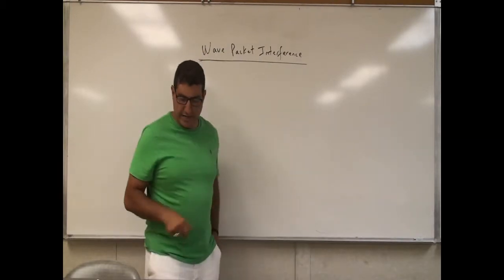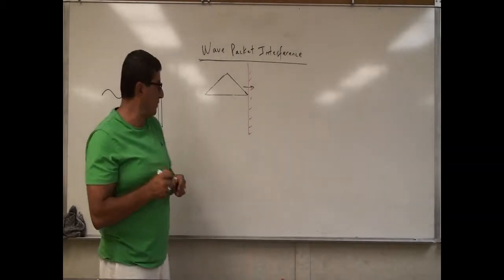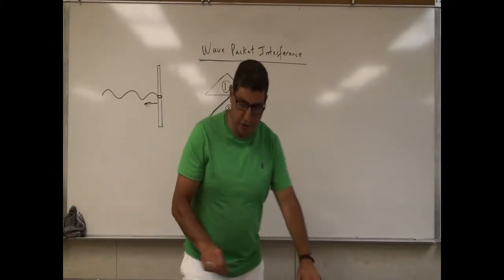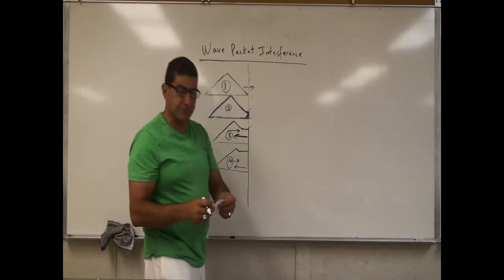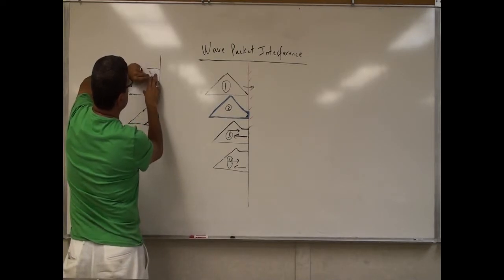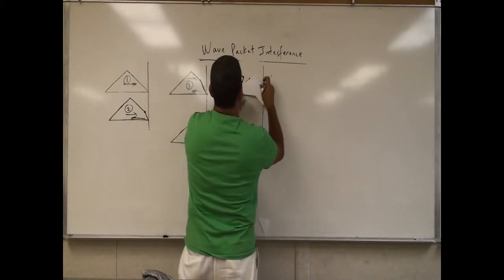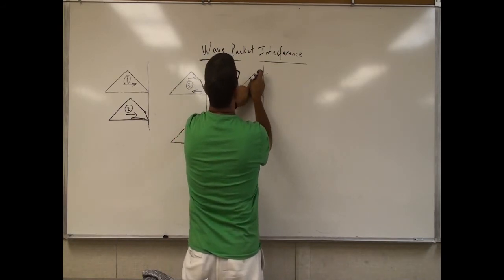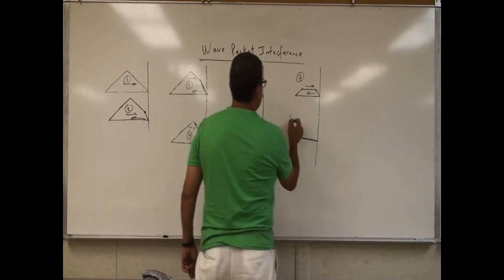Wave Packet Interference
This video illustrates how one can investigate the interference pattern that will occur when a wave packet meets an interface and reflects off the interface either with no phase shift or with a 180 degree phase shift.